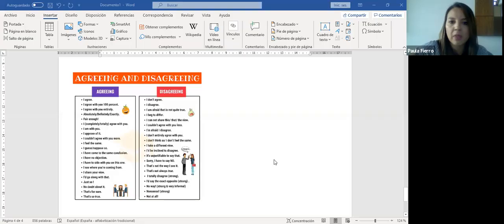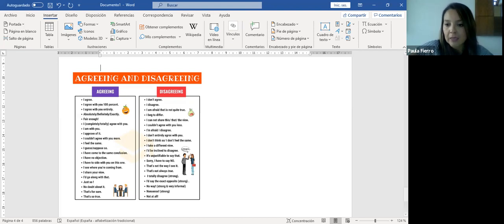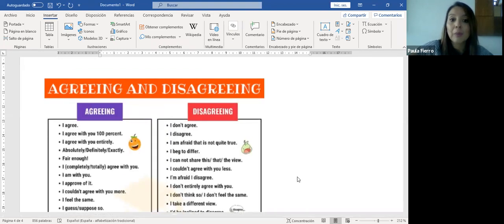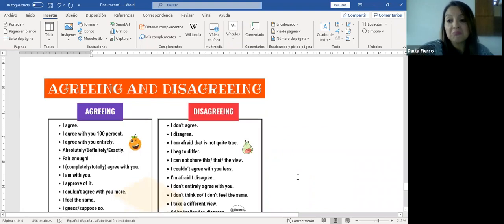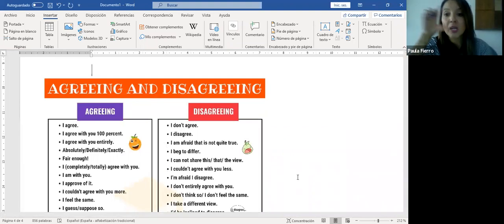Second Term Class #5